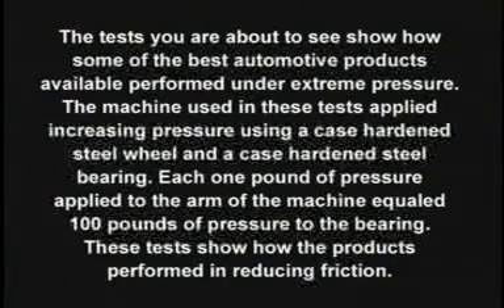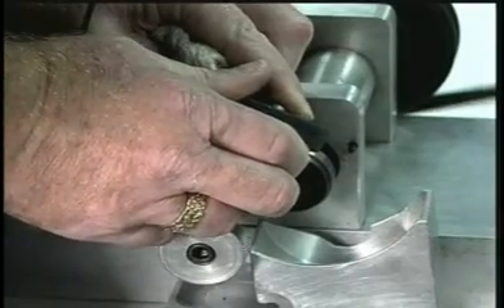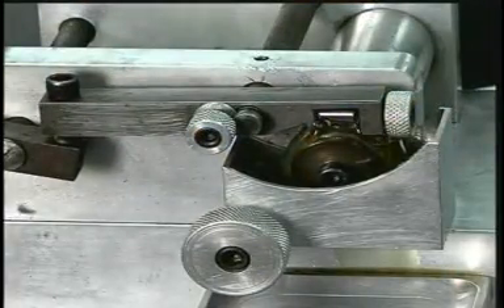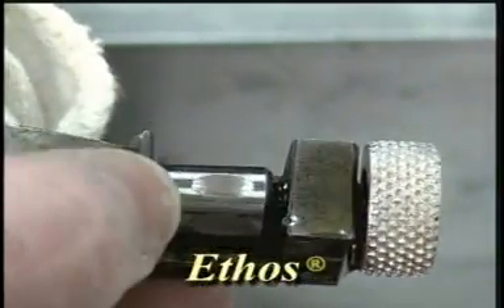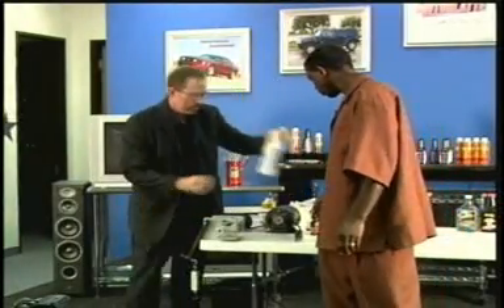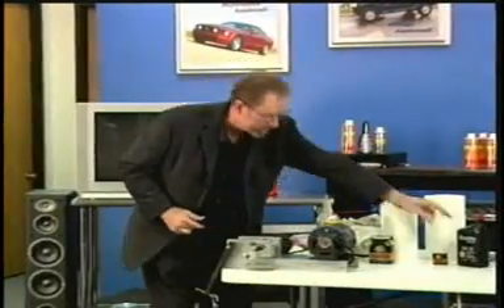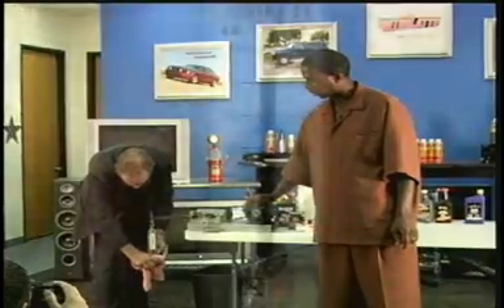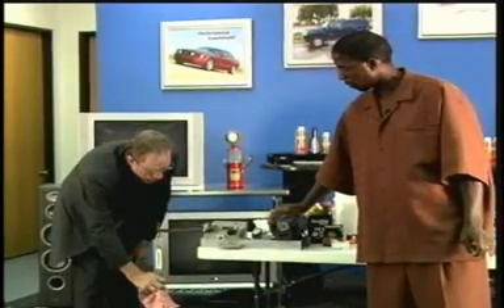Timken-style bearing lubricity test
Product demonstration / testing of some of the finest lubricants available under extreme pressures.  Taken from the "My Car Can't Lie" DVD from Motor Latte.